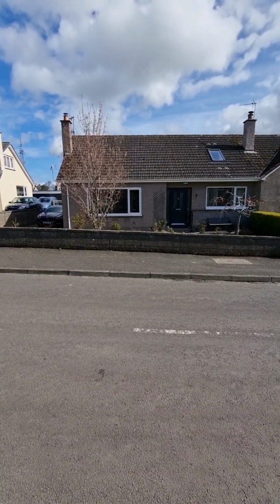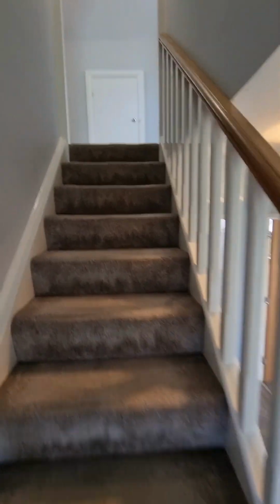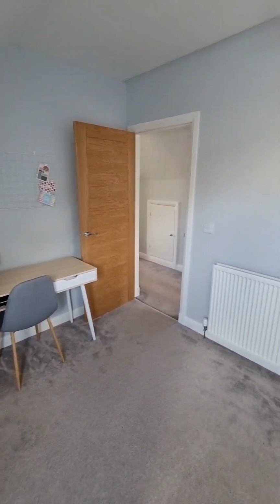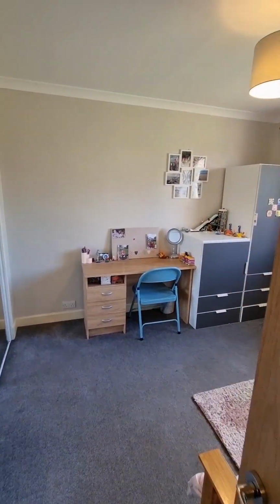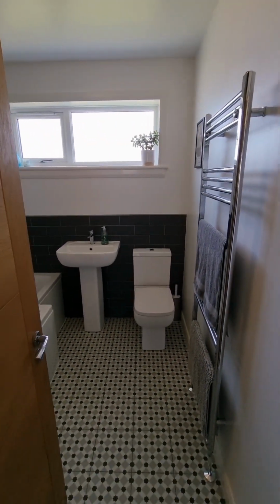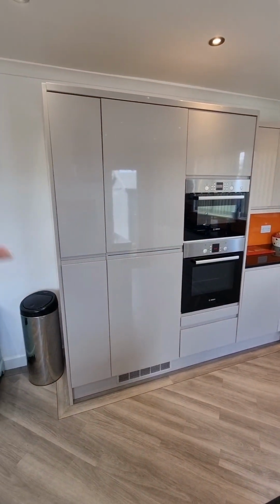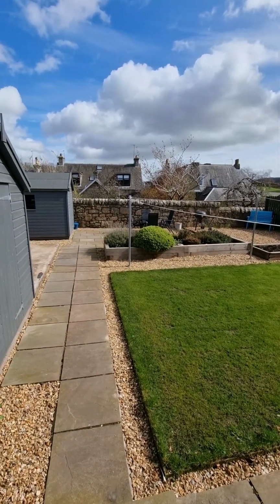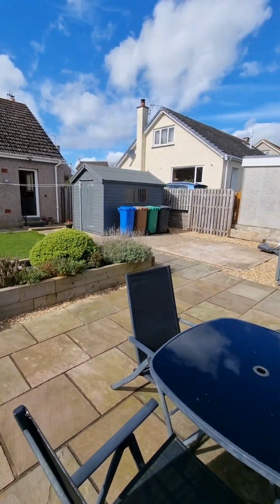FOR SALE: 4 Marionfield Place Cupar KY15 5JN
BEAUTIFUL 4 Bedroom Semi-Detached Villa FINISHED TO A HIGH STANDARD within walking distance of local amenities including Primary and Secondary Schools. EXCELLENT FAMILY HOME with great commuter links via the A91 and Local Train Station making this is an ideal lifestyle choice. Accommodation: Hall, sitting room, dining kitchen, 4 double bedrooms, bathroom and a shower room. DG. GCH. Gardens and Driveway. PERSONAL PROPERTY TOUR available online.